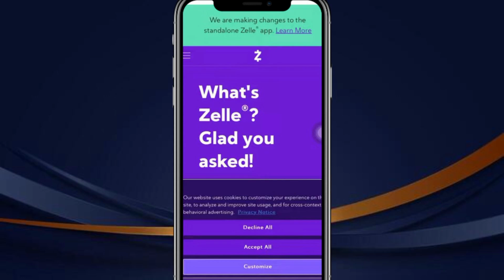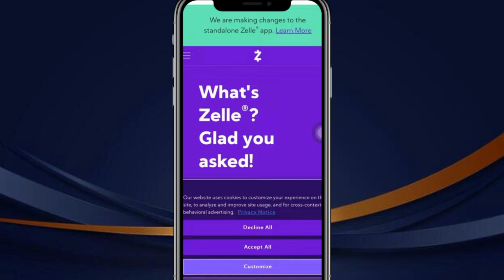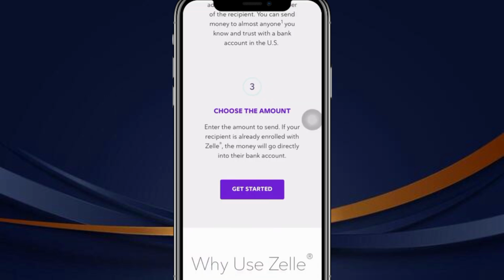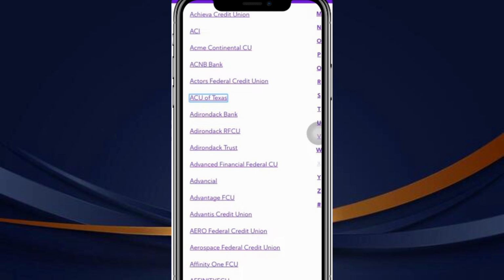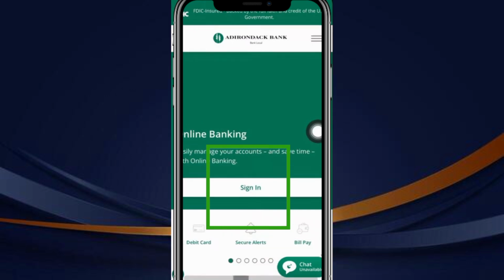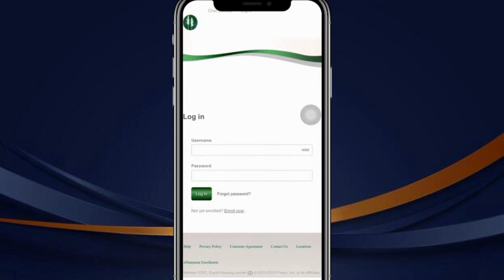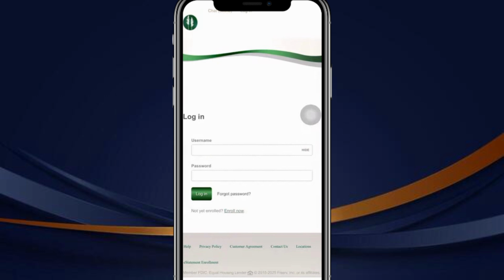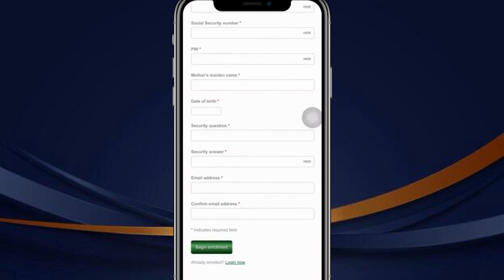HOW TO CREATE ZELLE ACCOUNT 2026 (COMPLETE GUIDE)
In this informative video, we'll guide you step-by-step on how to create a Zelle account with ease. Zelle is a convenient digital payment platform that allows you to send and receive money quickly, making transactions seamless and efficient. Whether you're paying rent, splitting bills, or sending funds to friends and family, this tutorial covers everything you need to know to get started with your Zelle account.

By the end of this video, you'll be equipped to create your Zelle account confidently and utilize its features for fast and secure transactions. Watch till the end for helpful insights and start using Zelle today!